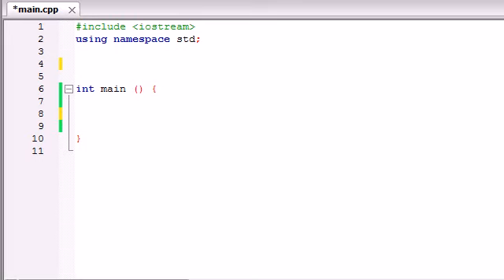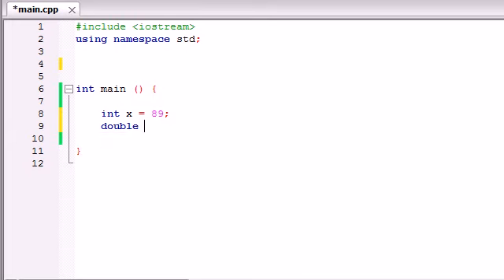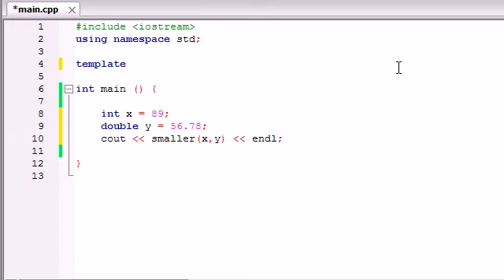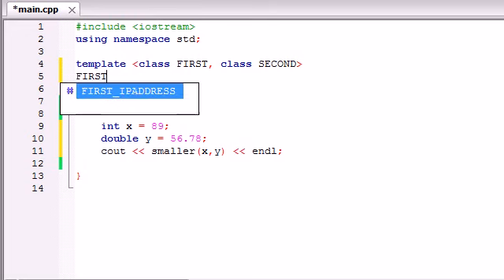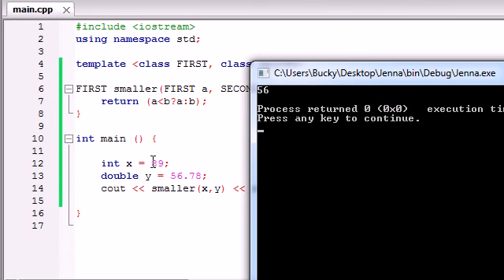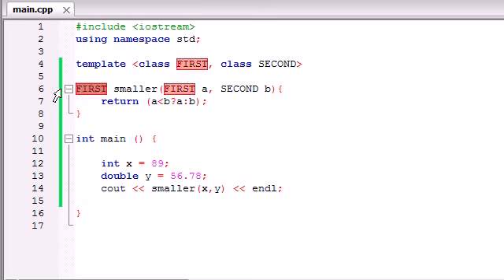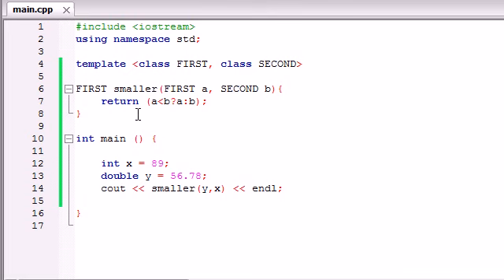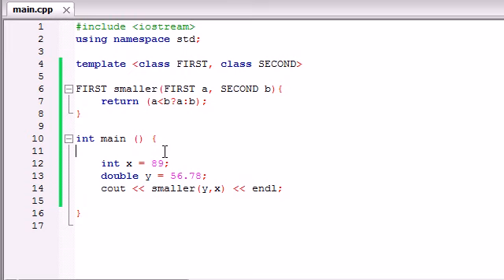59 function Templates with Multiple Parameters | Cs201 Short Lecture Programing in C++